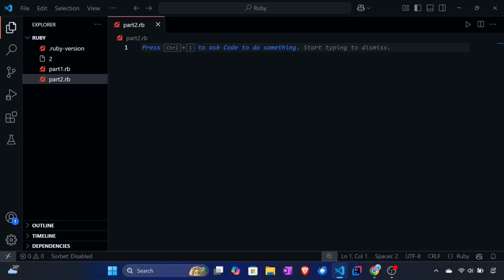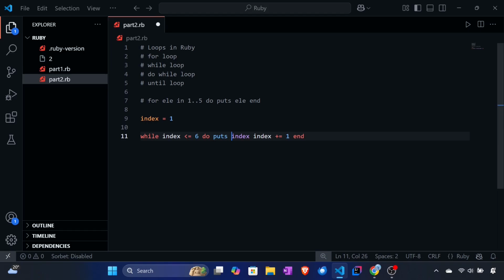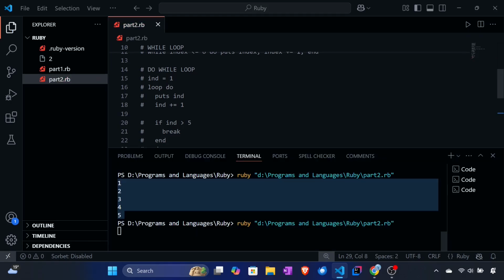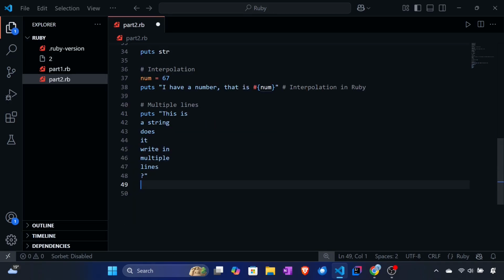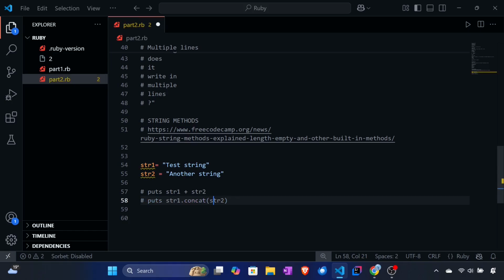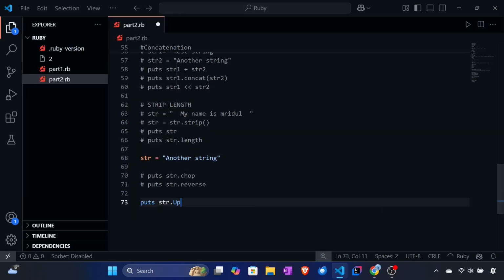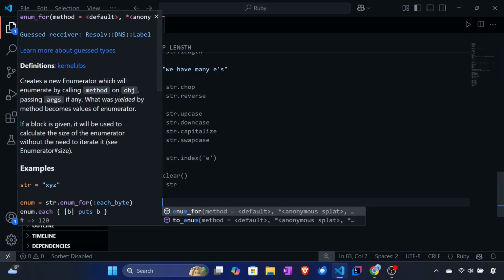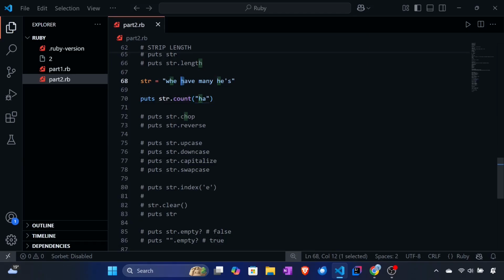Learn Ruby with Me - Part 2 | Fast Paced Learning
The objective of this tutorial is recording the learning process. Going through the basics and generalized concepts initially is the most important thing when it comes to learning a new programming language.

In this quick learning, we get ourselves introduced to Ruby programming language.

TIMESTAMPS
0:30 - For loops in Ruby
1:34 - While loops in Ruby
3:45 - Do while loops in Ruby
5:09 - Until loops in Ruby
7:09 - Strings and methods in Ruby